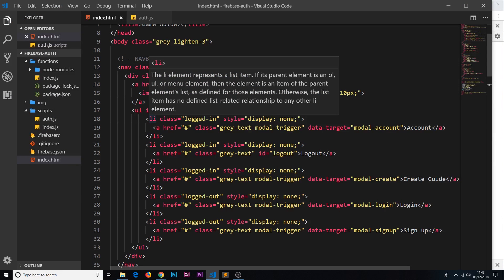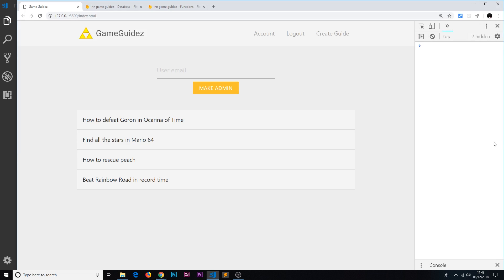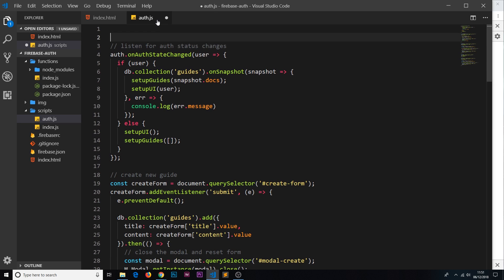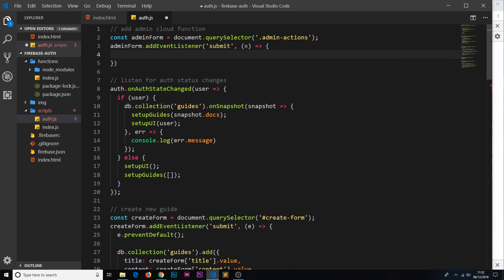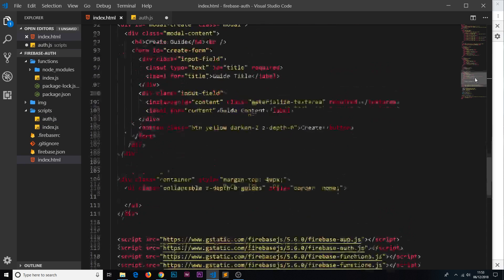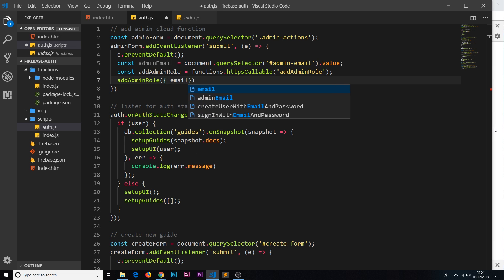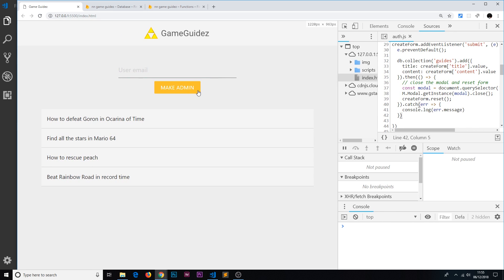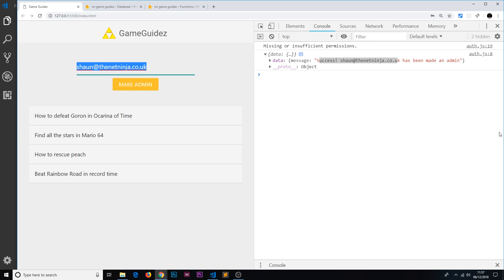Firebase Auth Tutorial #19 - Adding Admins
Hey gang, in this Firebase auth tutorial I'll show you how we can call our firebase cloud function from the front-end to make users admins.